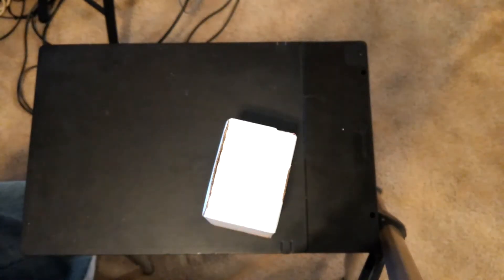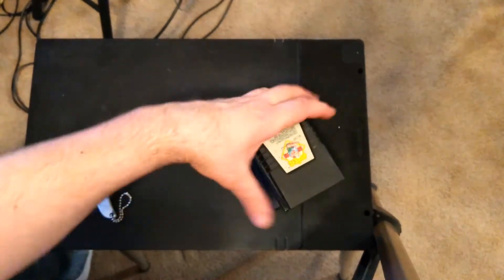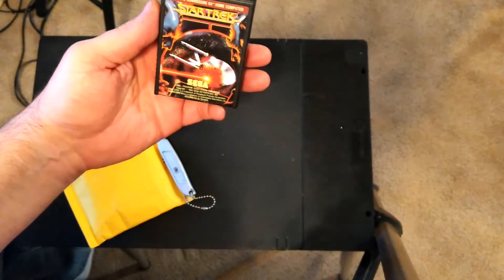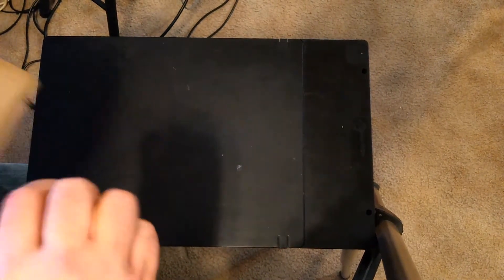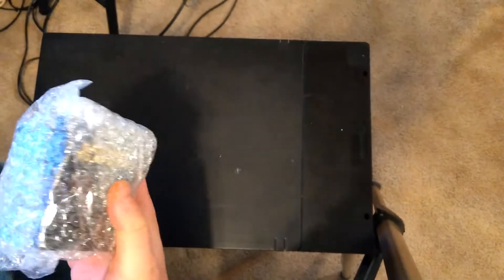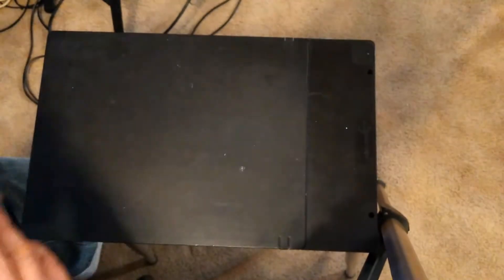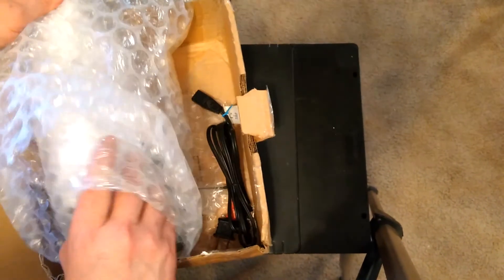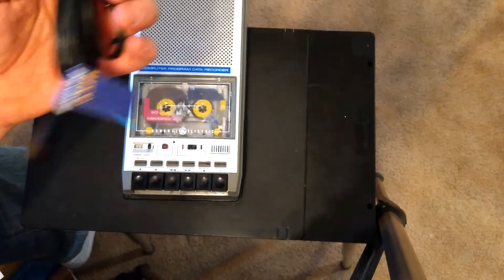Unboxing mail March 2020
Some stuff sent to me